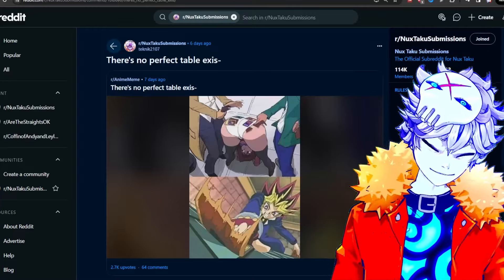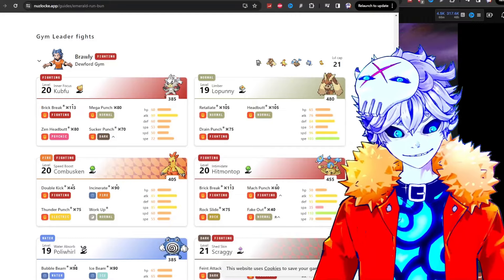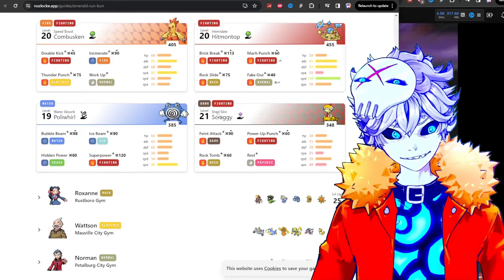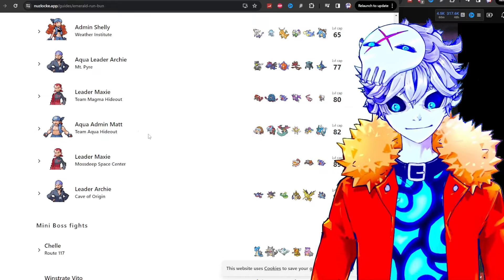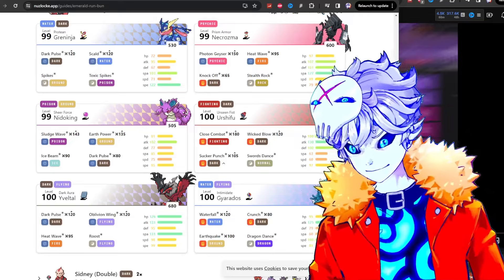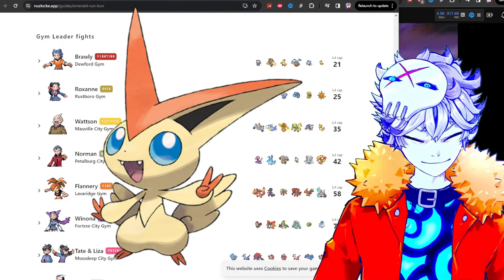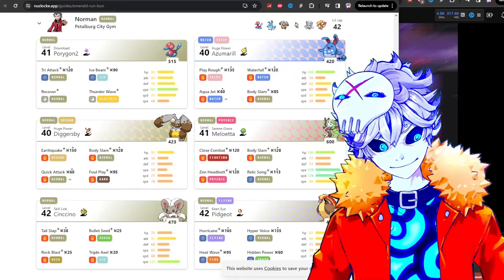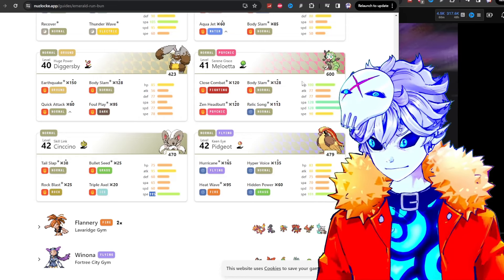NUXTAKU rants about POKEMON Run and Bun!!!!